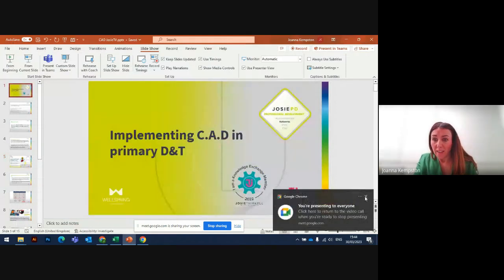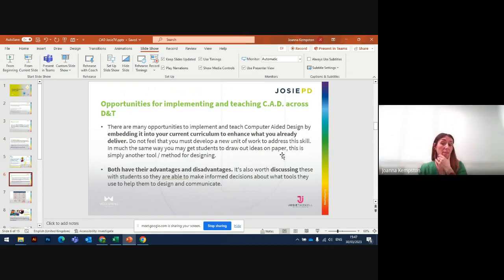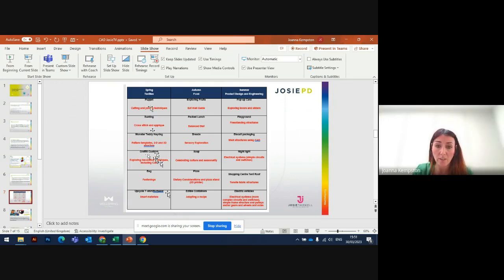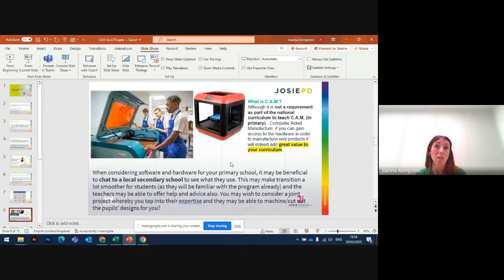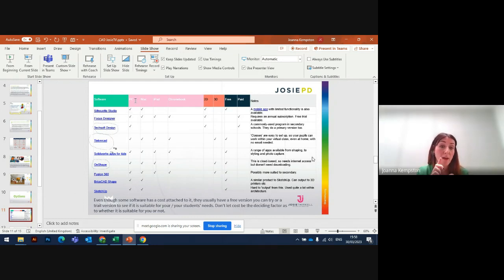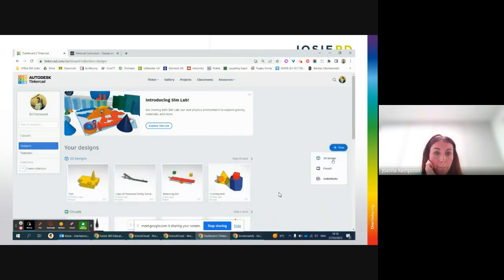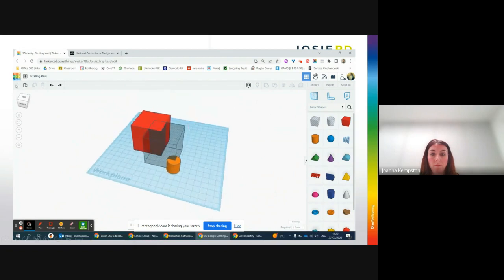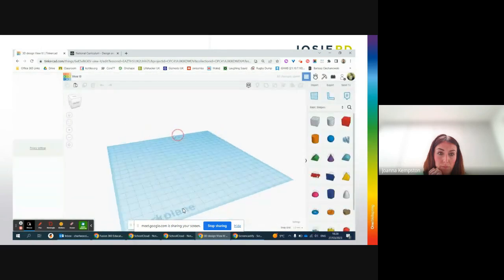Implementing Computer Aided Design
Led by Joanna Kempston, Associate Principle. Implementing C.A.D, What is C.A.D, Computer Aided Design.